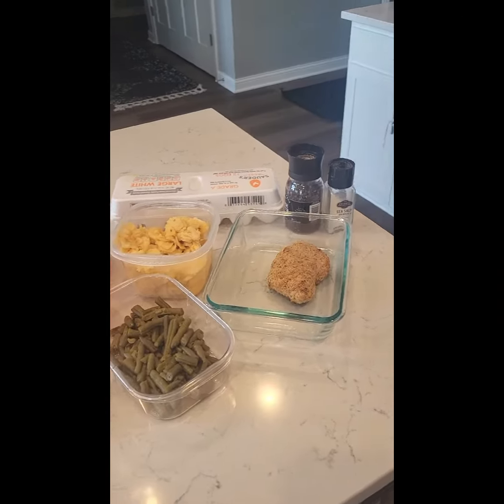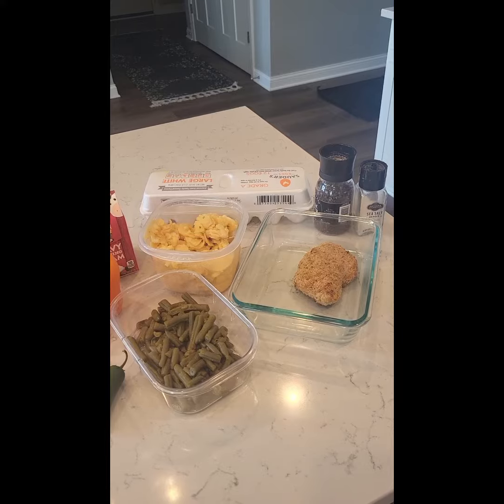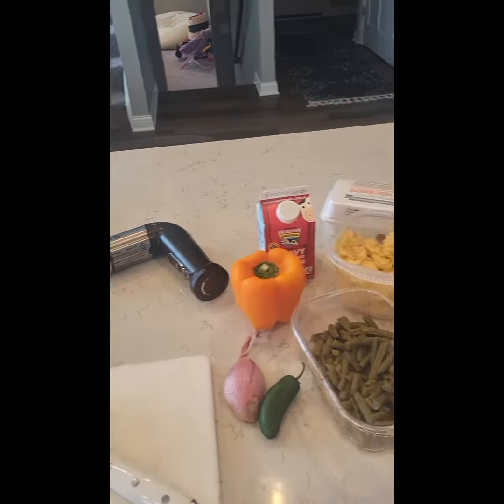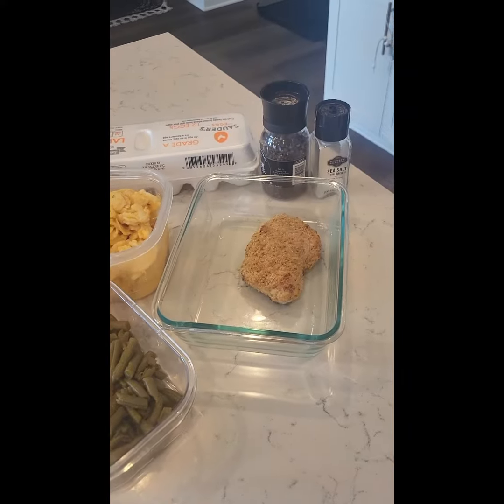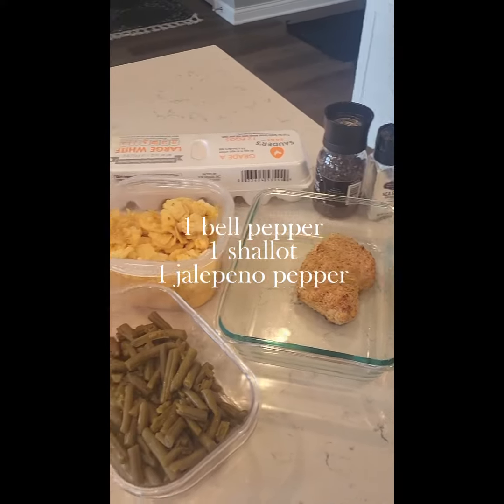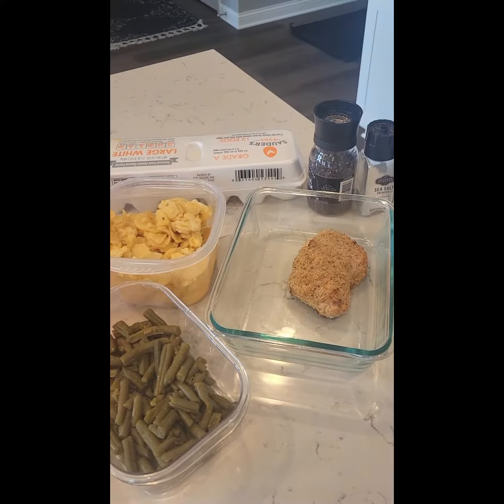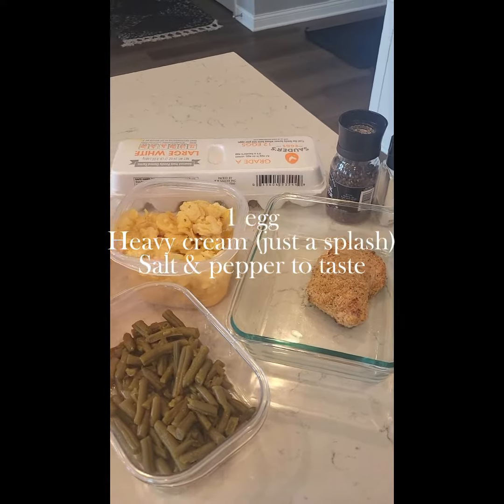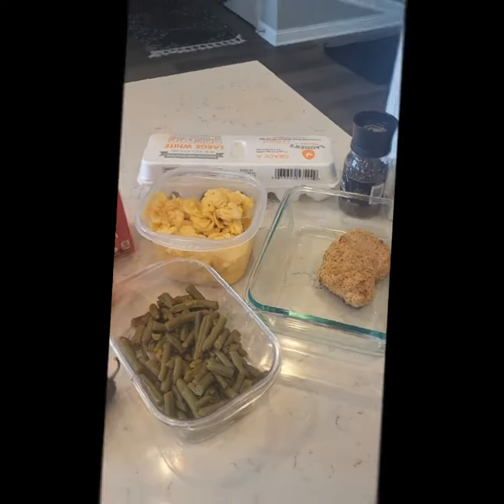Last Night's Leftovers - Sunday Brunch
Last Night's Leftovers - Sunday Brunch @the2foodiebros